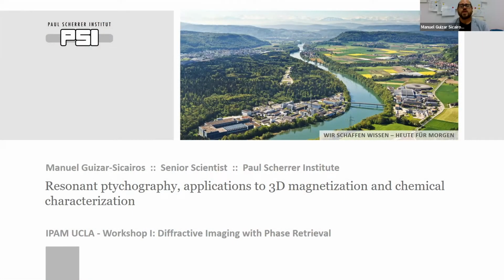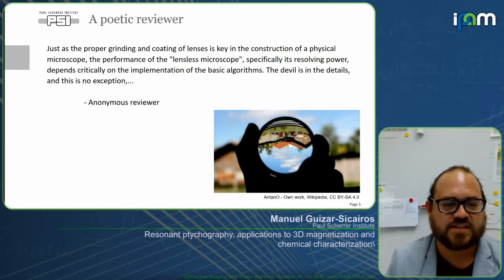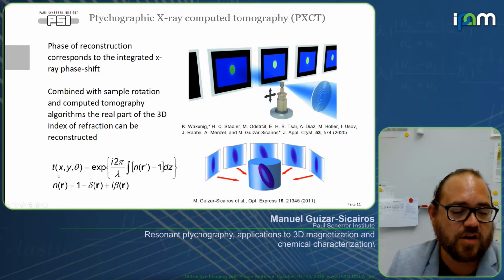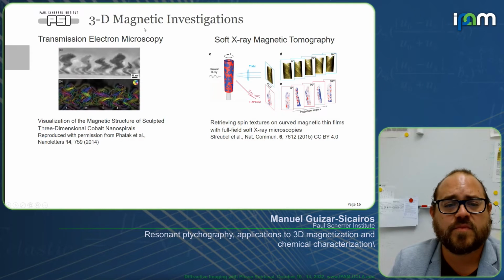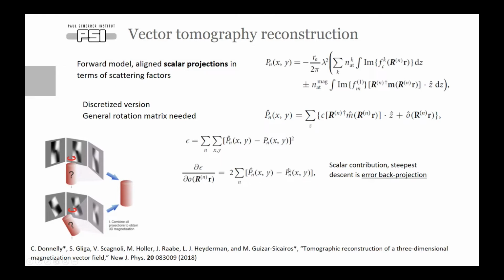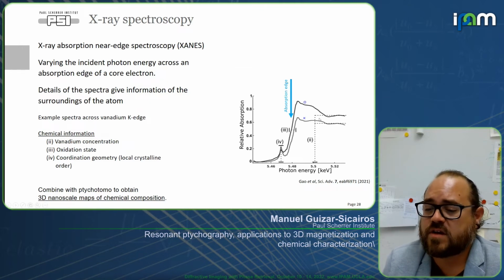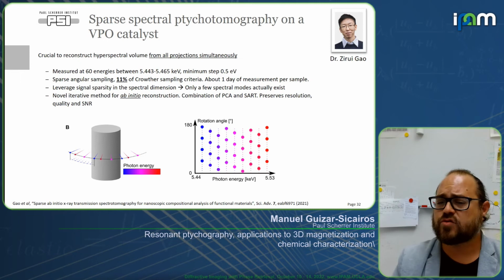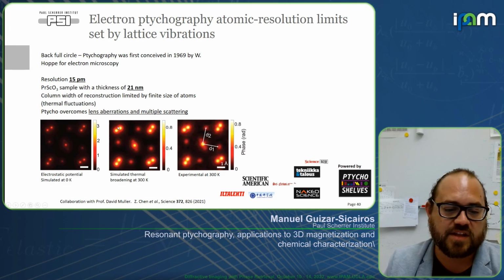Manuel Guizar-Sicairos - Resonant ptychography, 3D magnetization and chemical characterization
Recorded 10 October 2022. Manuel Guizar-Sicairos of the Paul Scherrer Institute presents "Resonant ptychography, applications to 3D magnetization and chemical characterization" at IPAM's Diffractive Imaging with Phase Retrieval Workshop.
Abstract: Ptychography is an imaging technique that combines scanning microscopy and coherent diffractive imaging, and is considered today a very promising technique to reach the limits of resolution and sensitivity in X-ray imaging. By measuring 2D ptychograms at different sample orientations the technique can be extended to 3D, i.e. ptychographic X-ray computed tomography (PXCT). While for X-rays we are still far from atomic resolution, X-ray energy resonance offers an alternative way to obtain information about atomic and chemical properties of the sample. I will discuss methods developed in that direction at the Swiss Light Source. With particular applications using X-ray magnetic circular dichroism (XMCD) to map magnetization textures in 3D, and with X-ray spectroscopy for nanoscale 3D chemical characterization of VPO catalyst materials.